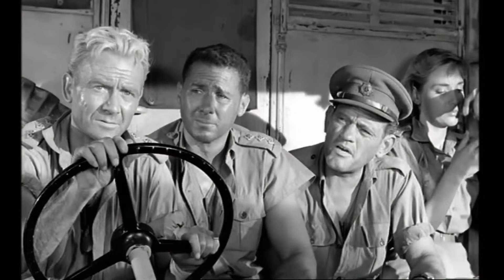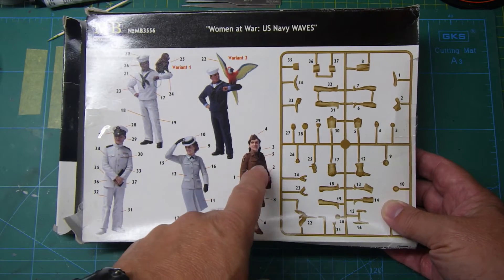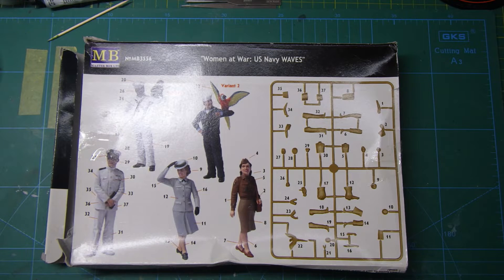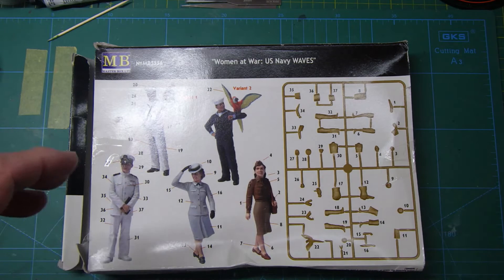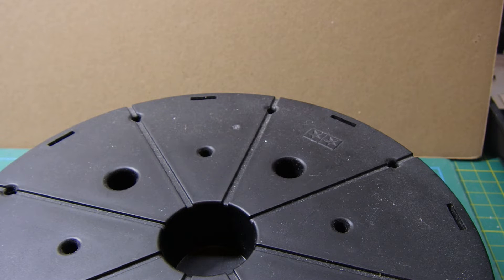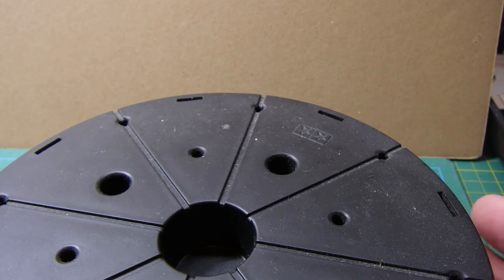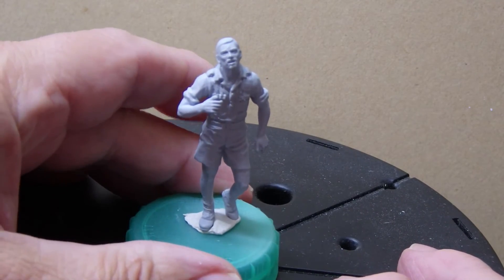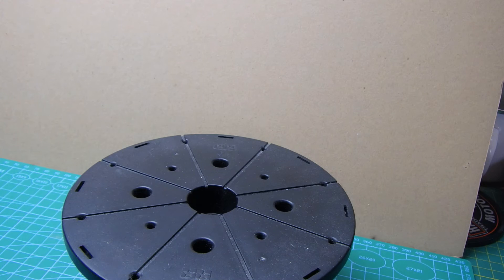Gecko 1/35 Katy Ambulance model build - part 7 - catch up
Hi all,
Welcome to all my subscribers, many thanks to all the new ones who have joined recently. I really do appreciate your support and comments.
This is the latest update on the Gecko Katy Ambulance and figures. The figures are coming along nicely, and I have made some progress on the Ambulance. The sand mats I have scratch built using an idea I saw on @Gary’s Stuff. Check out his channel he does some really good work.